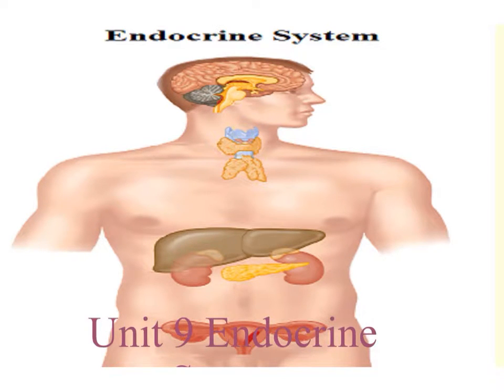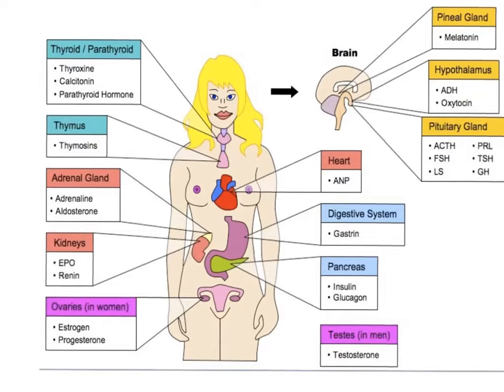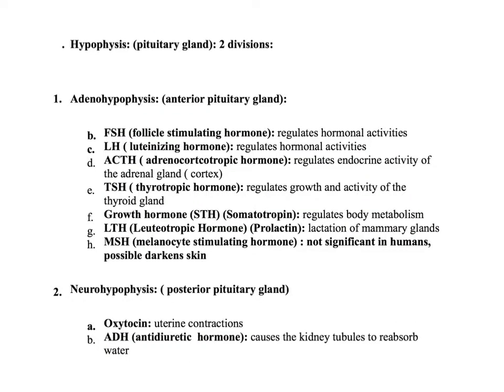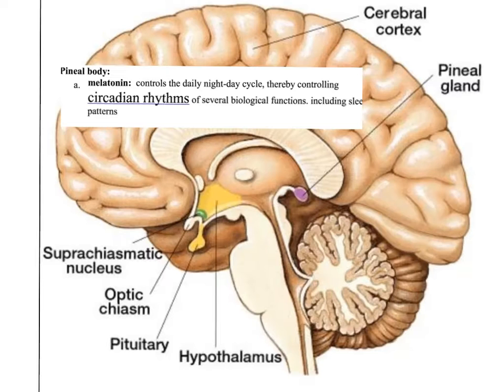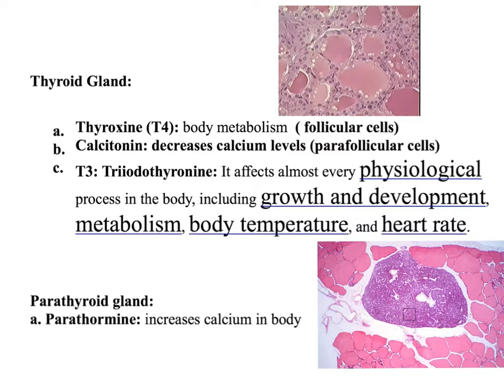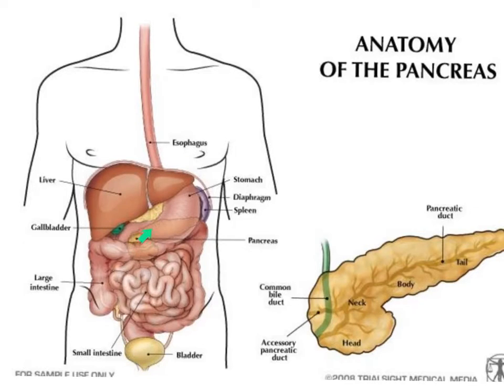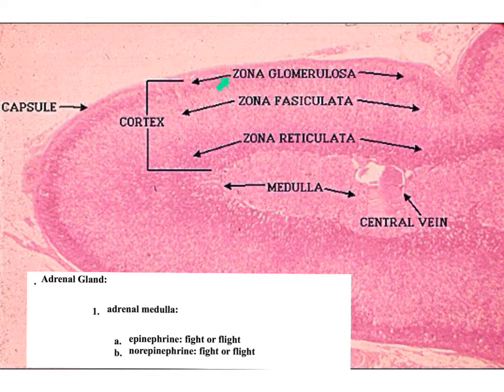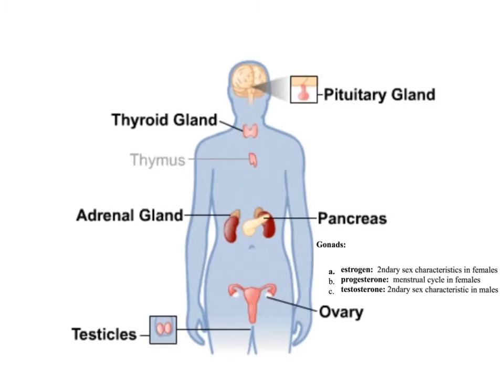hormones of the endocrine system